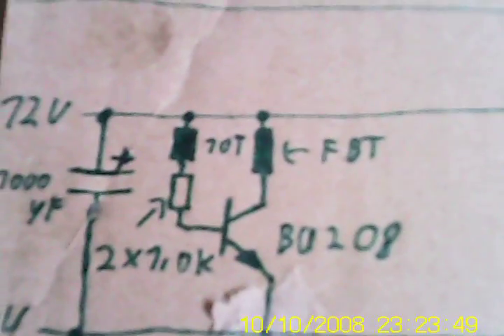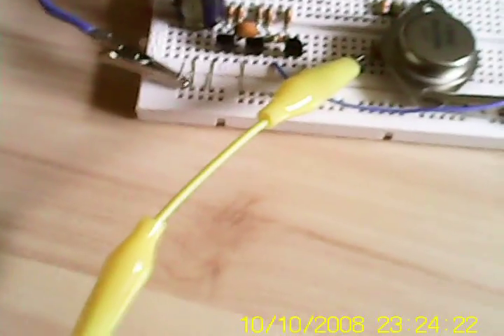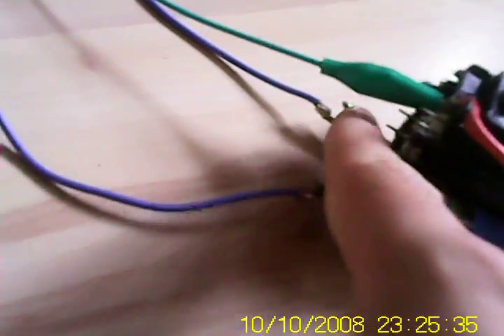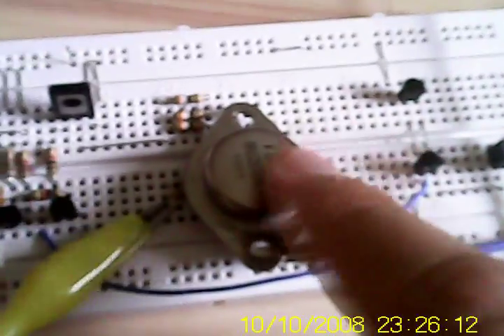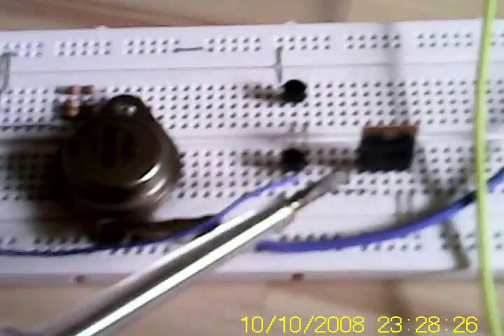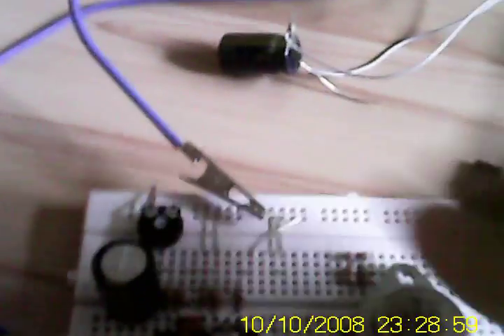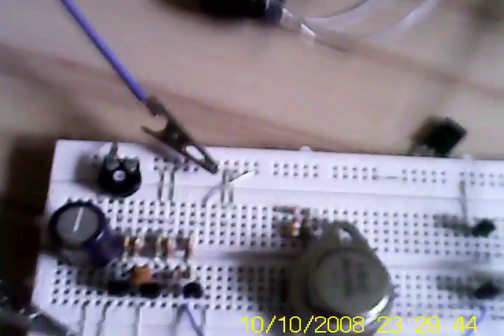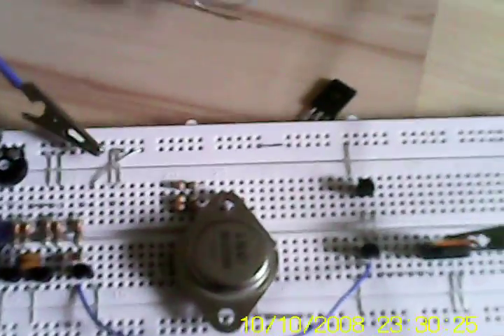Flyback transformer driver s for HDXFH